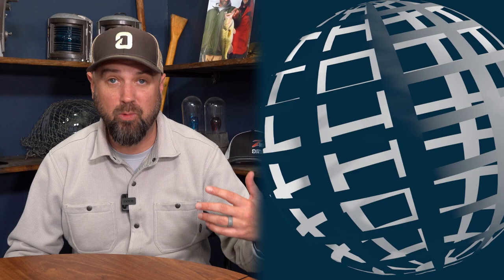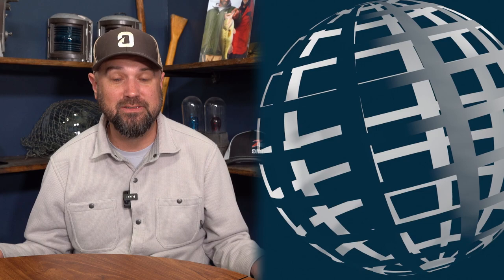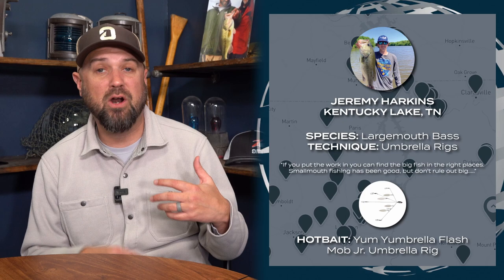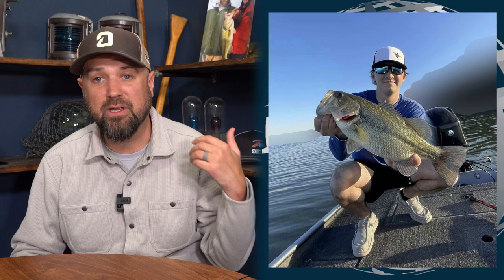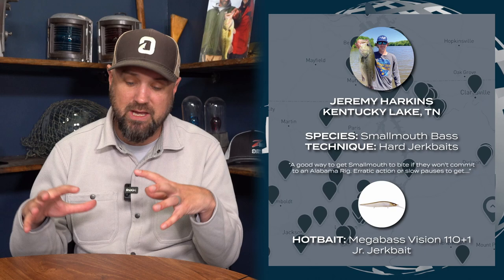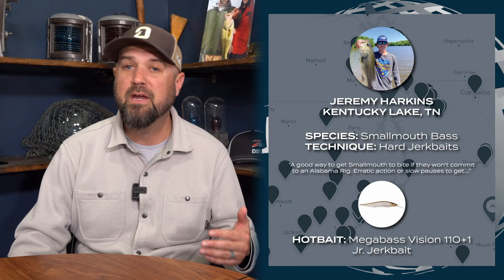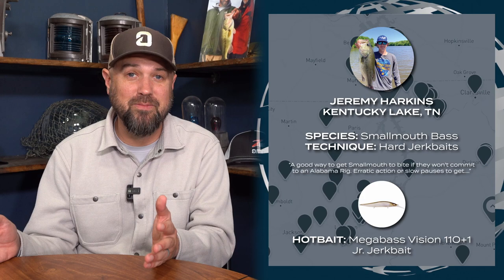Lake Okeechobee Recap, Tennessee Fishing, and Top Winter Baits! | This Week at Omnia Episode 2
Welcome to This Week at Omnia! We can't wait to keep bringing you the news on everything that's happening at Omnia Fishing and across the country with our Ambassadors. There's always a new PB to catch or a new bait gaining popularity and we'll have it right here with Polish Pete. Everything Pete talks about is linked below!

Chapters:
Intro - 00:00
Kentucky Lake Report 1 - 00:21
Kentucky Lake Report 2 - 01:21
Kentucky Lake Report 3 - 02:32
Top Baits of the Week - 03:57
What Bait Won Okeechobee? - 05:56